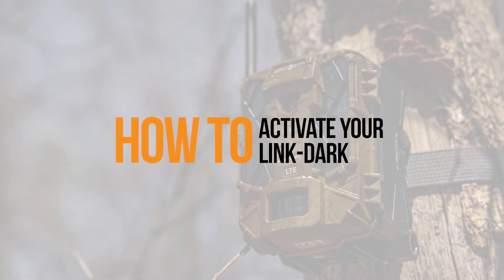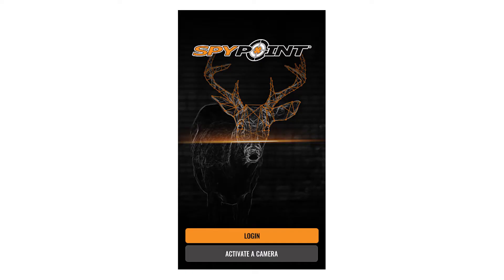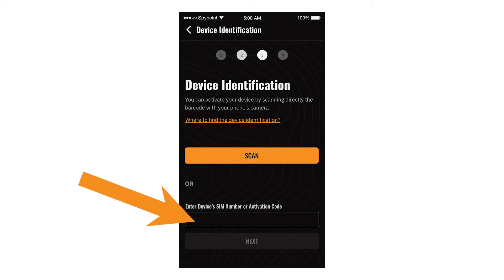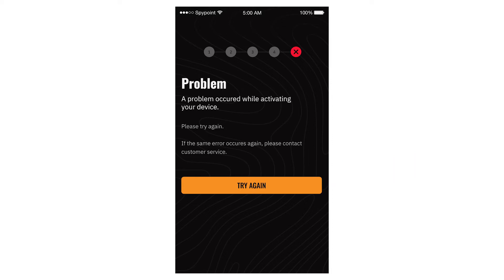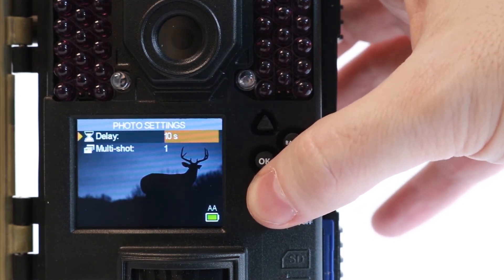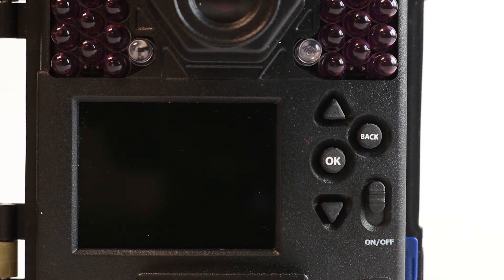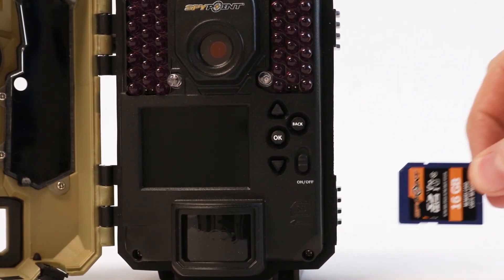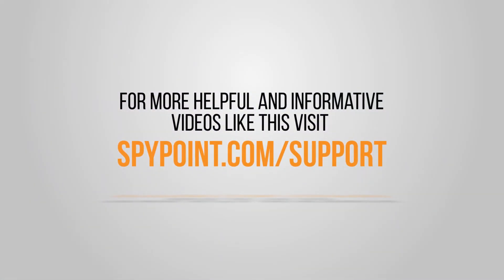How to activate your SPYPOINT LINK-DARK Trail Camera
This video shows the activation process for the SPYPOINT LINK-DARK so you can get your camera up and working quickly and easily.

Following this activation process for the LINK-DARK cellular trail camera from SPYPOINT will help ensure a smooth and easy activation process. Failure to follow this procedure may lead to issues while activating your device.

0:14 – Choosing the right SD card
0:23 – Powering the unit on and getting the SIM barcode
0:38 – Entering the activation process in the SPYPOINT app
1:00 – Entering device activation
1:23 – Entering referral information
1:30 – Viewing the photo gallery
1:47 – Verifying signal strength
2:02 – Activation settings
2:35 – Starting the camera to ensure proper activation
2:58 – Verifying communication and photo transmission
3:24 – Photos didn’t appear in the app?